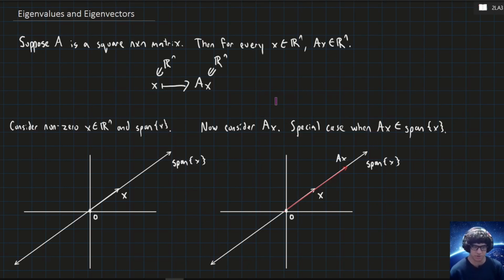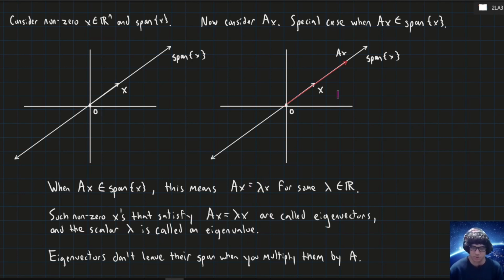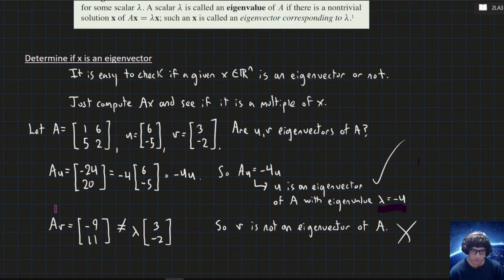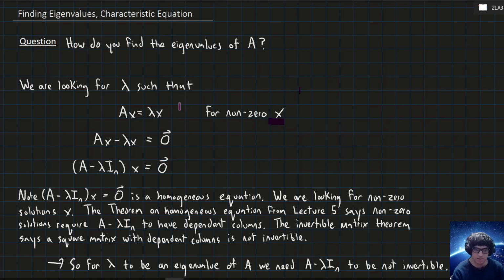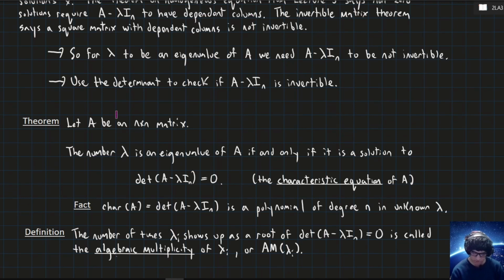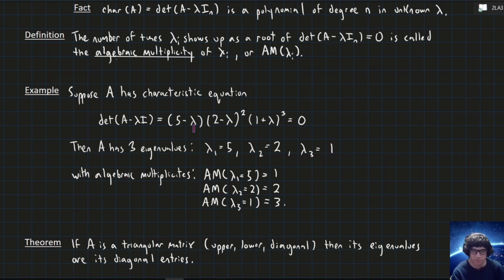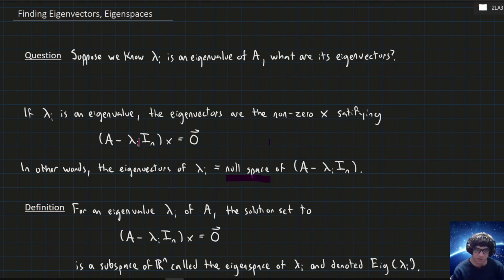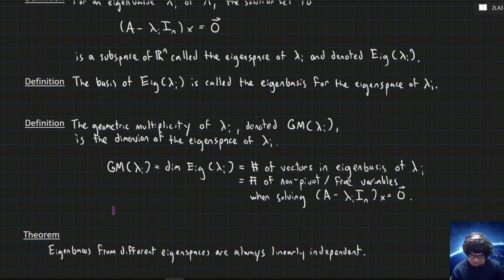Math 2LA3 Lecture 8